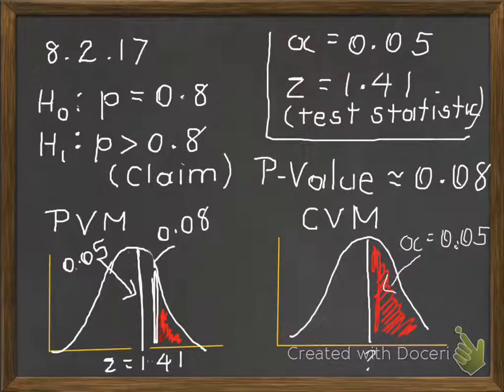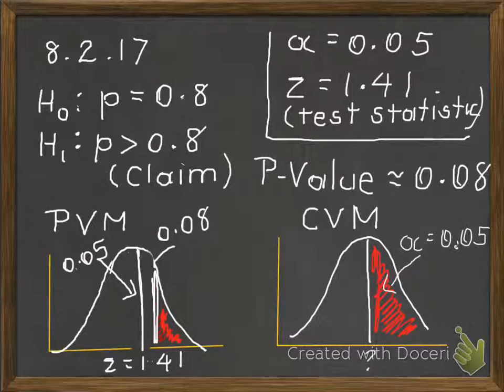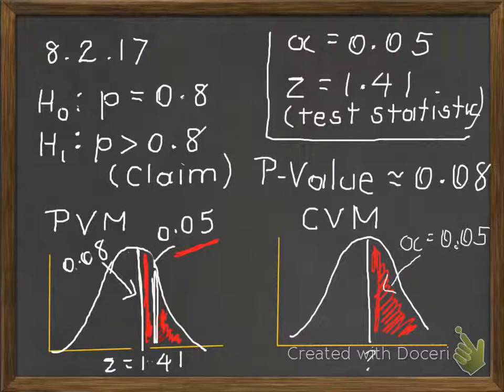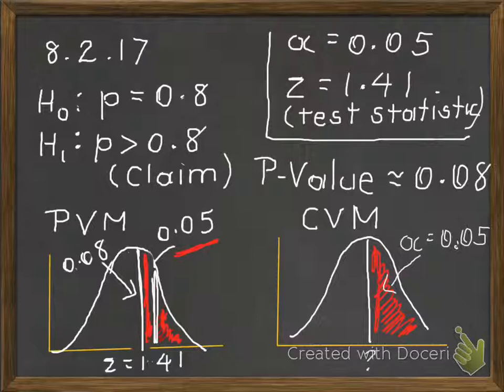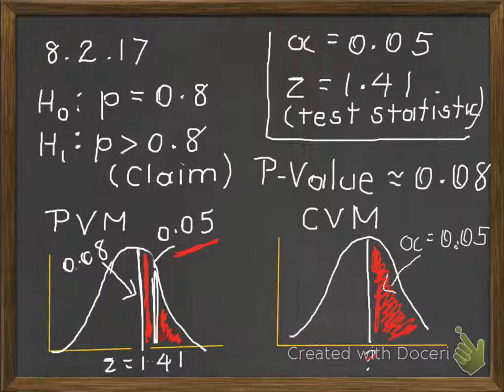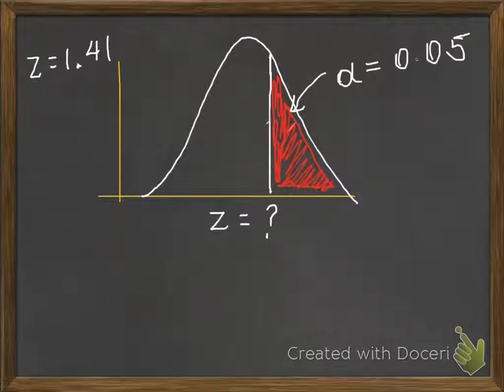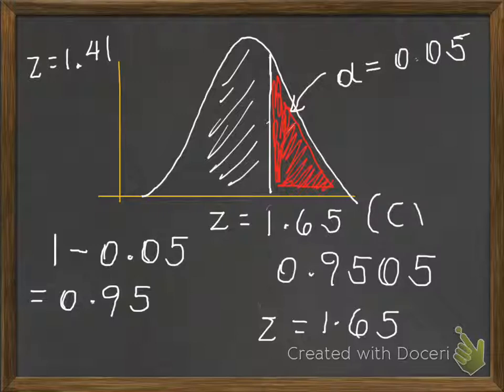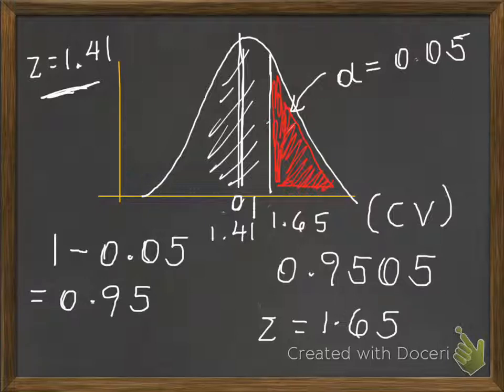Critical Value Method